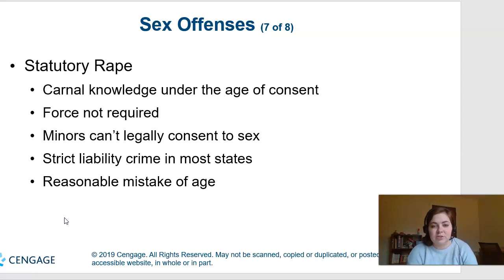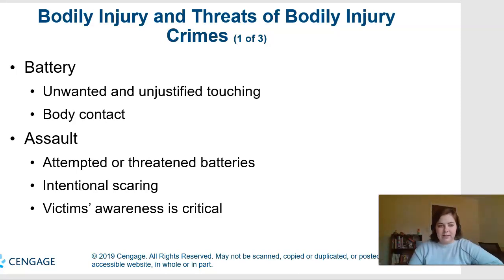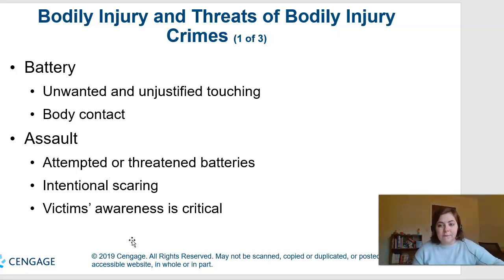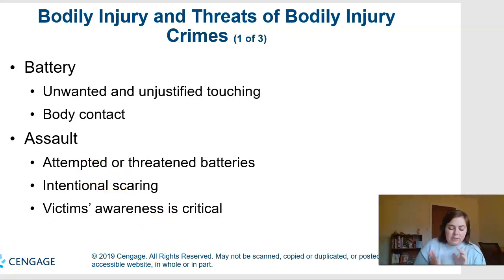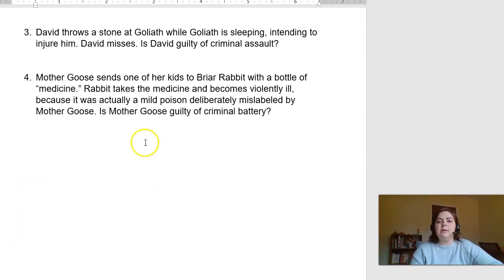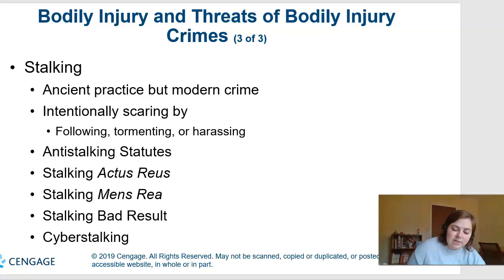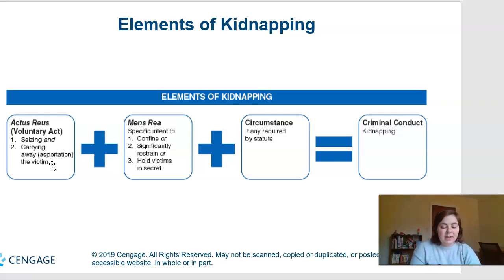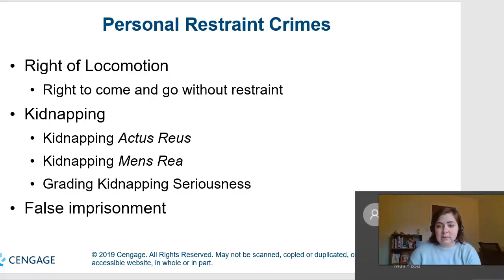CJC 251 Ch 10 Part 2